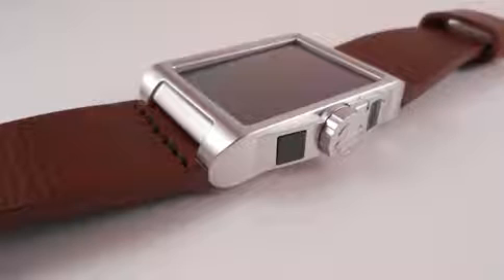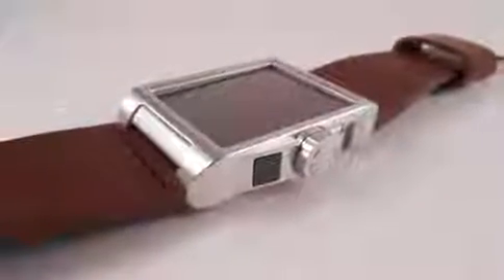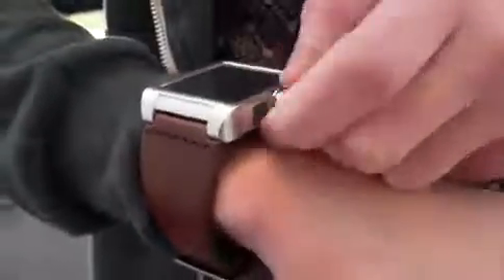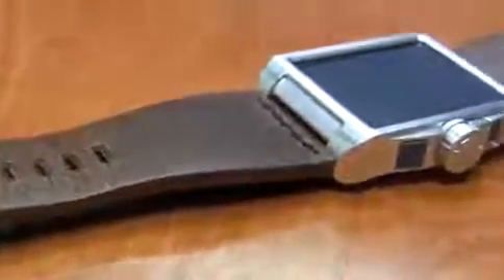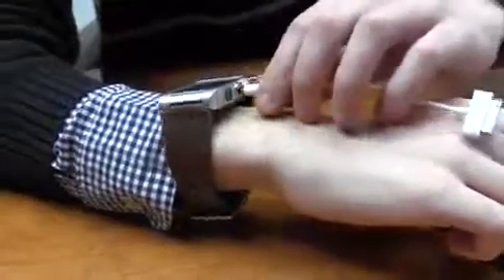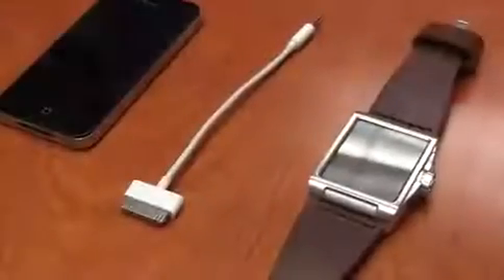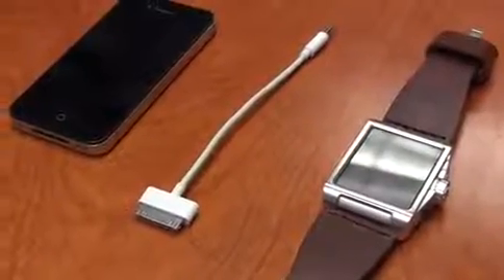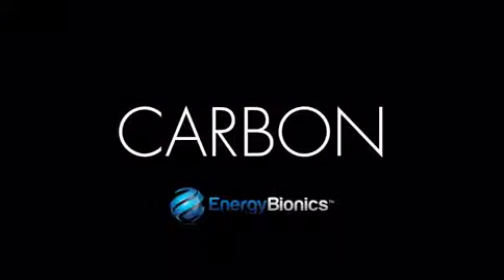The wearable solar charger that means no more flat battery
The wearable solar charger that means no more flat battery - YouTube
► 2:24► 2:24
20 hours ago - Uploaded by mer abood
► 2:24► 2:24
17 hours ago - Uploaded by Bahattin bozdoğan
Carbon is a high tech wearable solar charger that looks like a watch. Charge your iPhone, Android and other ...
VIDEO: The wearable solar charger that means no more flat battery ...
The wearable solar charger that means no more flat battery. Carbon is a high tech wearable solar charger that looks like a watch. Charge your iPhone, Android ...
iWatch battery life may be improved by solar, magnetic and/or ...

by Chris Smith - in 1,528 Google+ circles
Feb 3, 2014 - Battery life is a big issue that wearable devices must overcome, and Apple has ... Furthermore, Apple may place a solar-charging layer on top of the iWatch's ... the iWatch will employ aside from regular battery charging means, ... help it draw more power for devices, including solar or movement charging.
Oct 2, 2013 - Sol Cuff is a wearable solar battery charger wristband that also features a hands ... So what does this mean for you? ... No more lugging around another bulky cumbersome charger in your pockets or purse to cramp your style.
Kinetic battery chargers get a boost -- ScienceDaily
Feb 19, 2014 - However, this is not sufficient to drive electrons through a ... gadgets such as solar panels or hand-cranked chargers. ... Email to a friend; Facebook; Twitter; Google+; Print this page; More ... a powerful magnet and a conducting coil with lots of turns means a Meet Moov, The Wearable Fitness Coach ...
Double Capacity MintyBoost with 4-AA Battery Holder Modification
This charger does more then just provide the 5 volts required to charge USB ... that is able to draw power from batteries that may otherwise be considered "dead". ... thief" this means you get more output from your battery power investment. I am not an expert on solar charging so I would feel uncomfortable advising you.
For Wearable Computers, a New User Interface Challenge ... - Bits

by Nick Bilton - in 15,70,955 Google+ circles
Feb 12, 2014 - But with wearable computers, the battery life of smart watches and computerized ... the growing world of wearable computing, the user interface means a lot more ... later this year and will have a number of health-related features. ... a smart watch by using solar power, motion charging or magnetic induction, ...
battery charger posts on CNET - CNET Reviews
... Networking & Wi-Fi · Peripherals · Software · Wearable Tech · Web Hosting ... No electricity, no power outlets, no more dealing with dead phone batteries. ... The actual charger ventures into familiar territory with a solar module and a battery. ... "Inductive" means you just lay the controllers on the charging base and presto: ...
The SC002 Solar Charger: Your Cell Phone Battery's Relief Pitcher

by Shamus McGillicuddy - in 146 Google+ circles
Solar Style Inc.'s SC002 Solar Charger can charge your cell phone battery ... Learn more about the tool. ... Wearable technology: It's about the work, stupid · CIOs have a lot to learn ... At a crucial point in the conversation, you notice your cell phone battery is nearly dead. You also notice that it's a no-hitter in the eighth inning.
1
2
3
4
5
6
7
8
9
10
Next